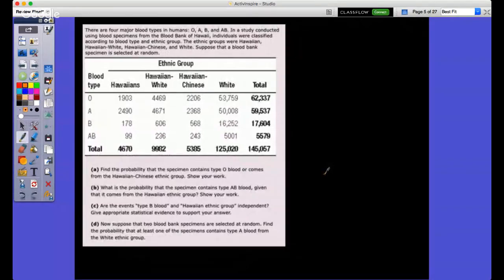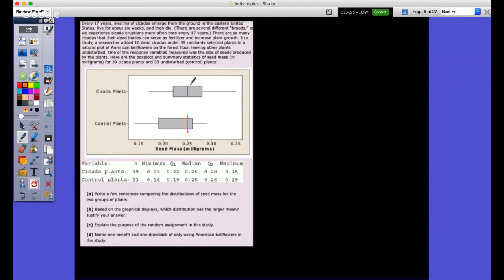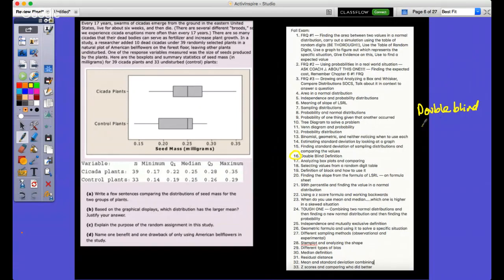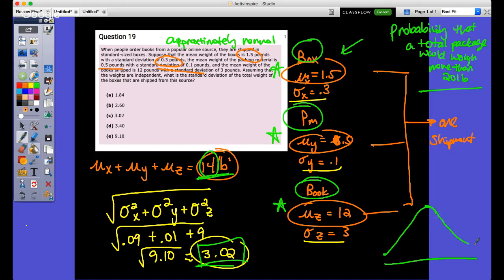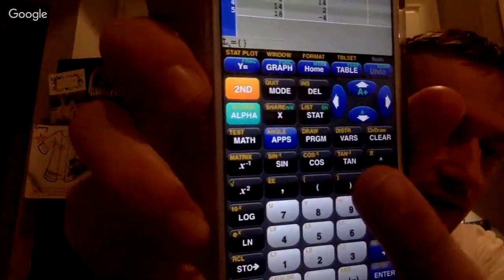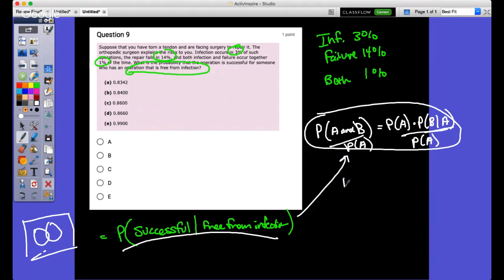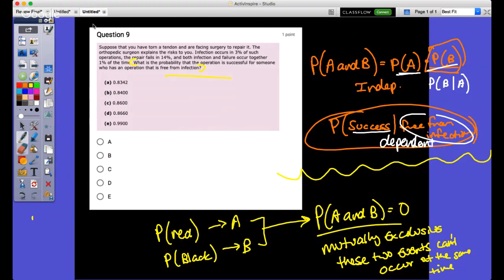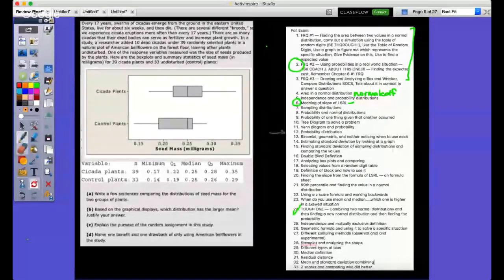Review Session AP Statistics Fall Exam Take 2